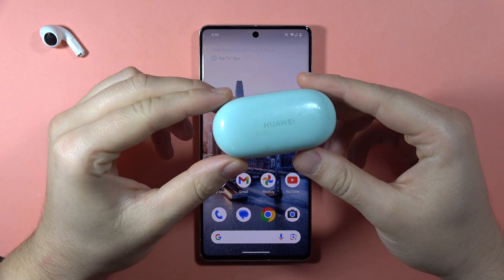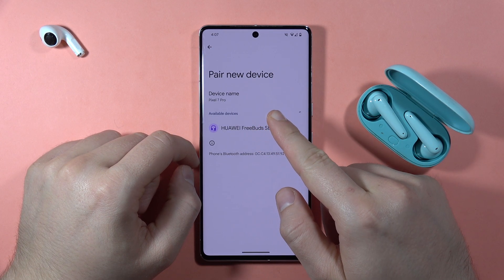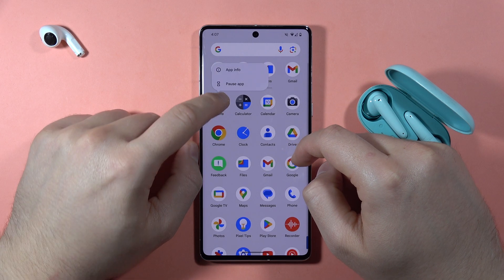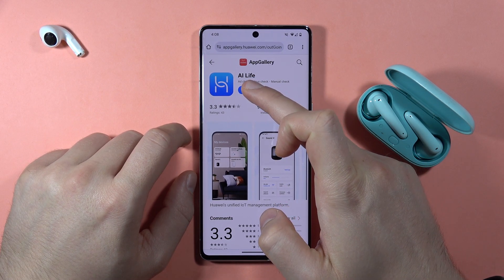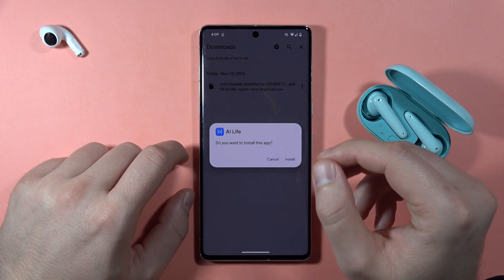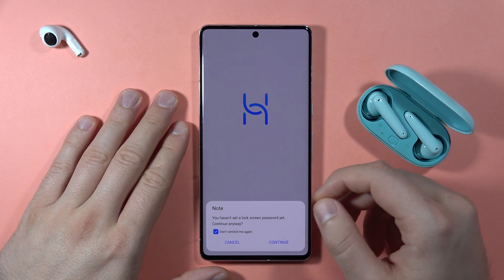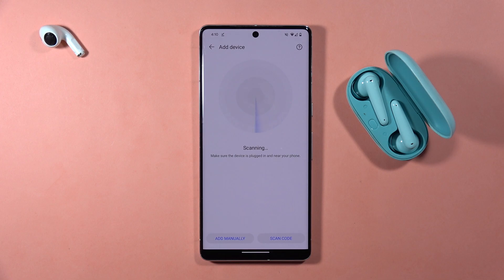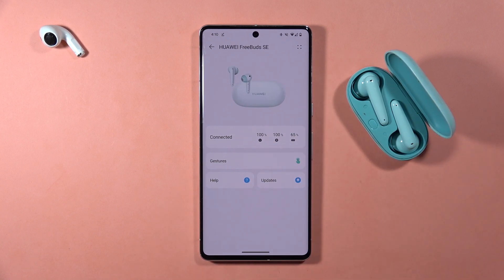How to Pair Huawei FreeBuds SE with Android Phone?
Unlock the simplicity of connecting your Huawei FreeBuds SE with an Android phone in my latest video tutorial. Follow the easy steps as I guide you through the pairing process, ensuring a seamless connection between your FreeBuds SE and your Android device.